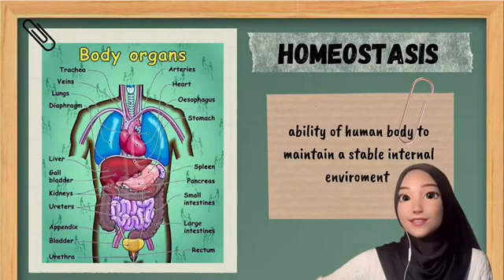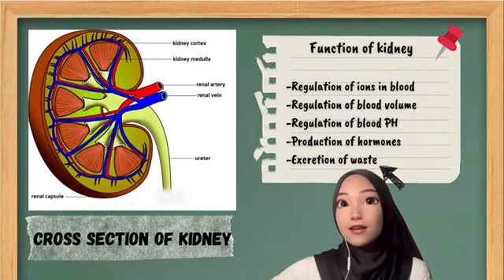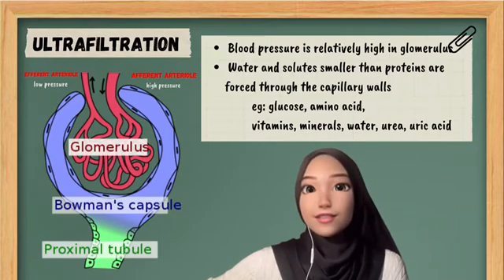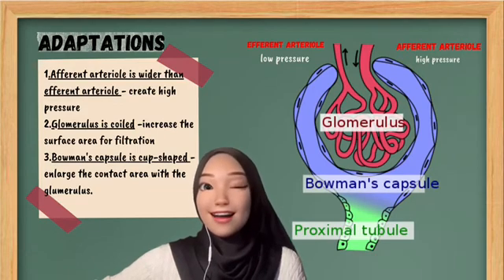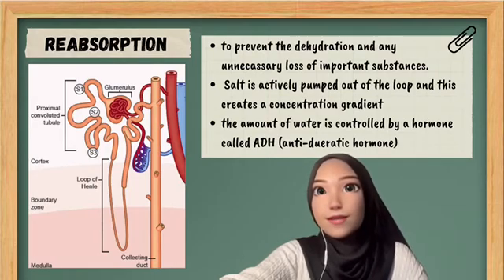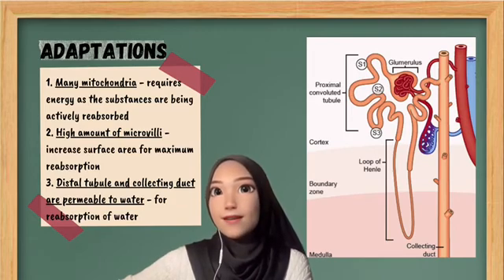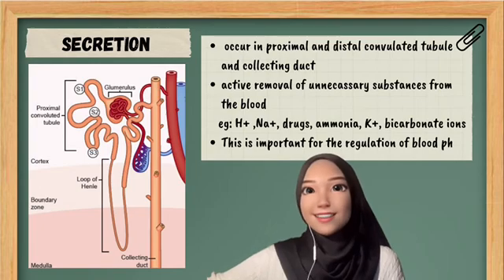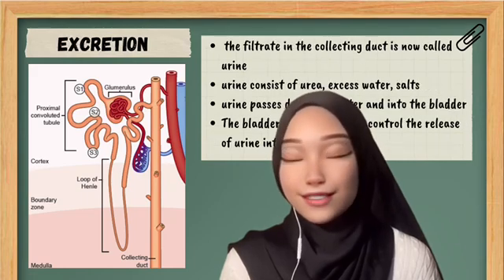HOMEOSTASIS - FUNCTION OF KIDNEY & NEPHRONS, URINE FORMATION